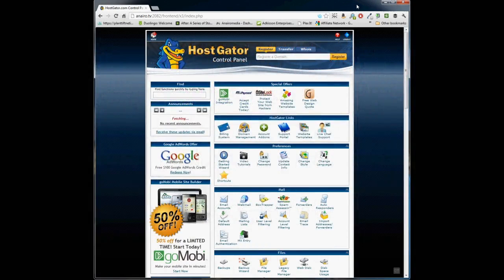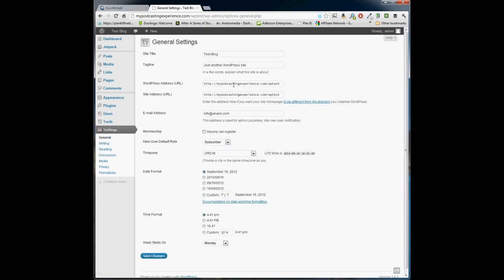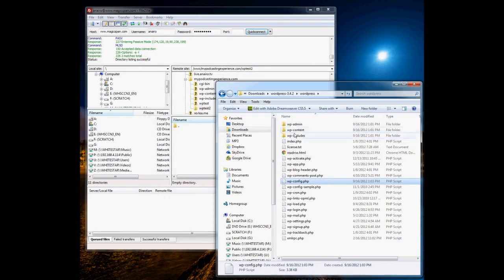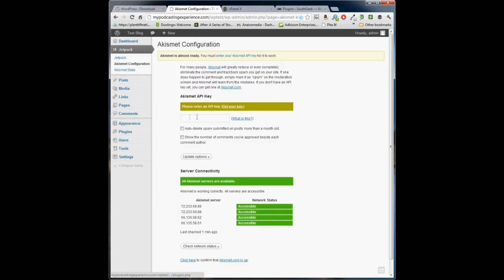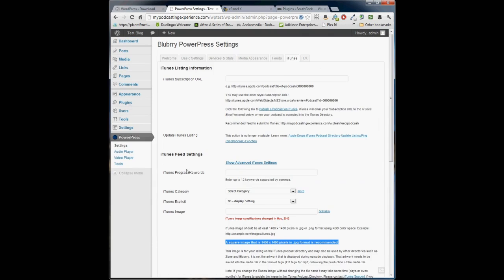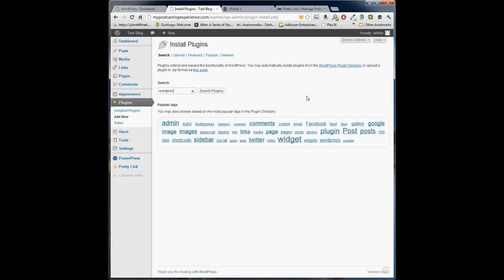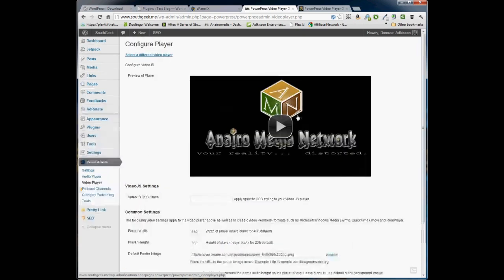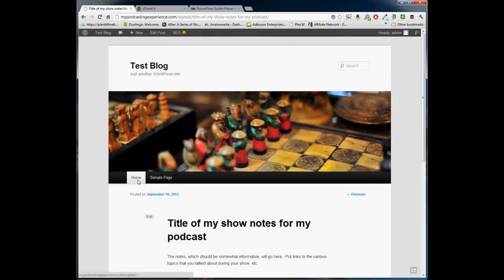Learn How To Install and Configure WordPress for Podcasting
To own the higher quality, 1080p version of this tutorial as well as a free sample of the Podcasting: Year One e-book, please visit this

If you're getting that itch to produce a podcast, then you will need a site that makes it easy to create and manage your show notes and other content for your podcast.  The most widely used platform is WordPress, an open-source software solution that has been around for many years and just keeps getting better and better.  Plugins are created to extend and enhance the functionality of WordPress, which allows WordPress to be the foundation for many types and styles of website, not just podcasting websites.

If you're interested in learning what it takes to get your site up and going, then you should check out our tutorial -- A Beginner's Guide to Installing and Configuring WordPress for Use in Podcasting.  It's a video tutorial that provides you with step by step instructions about the various methods of installing WordPress, along with the critical plugins you will need to distribute your podcasts!